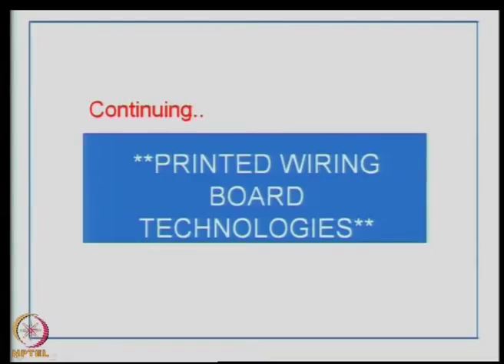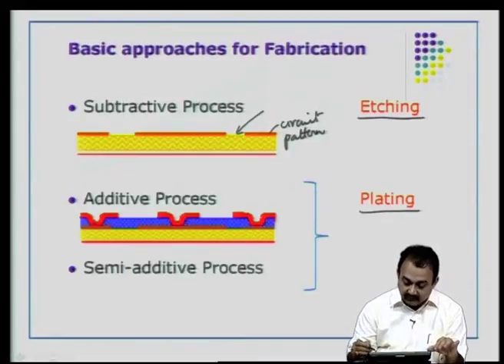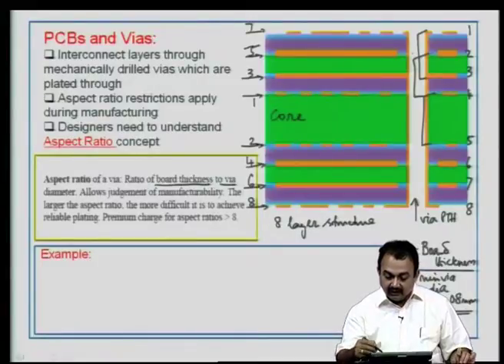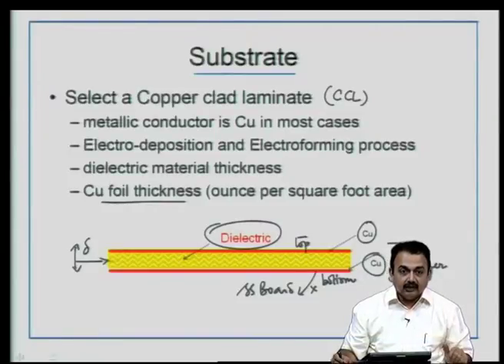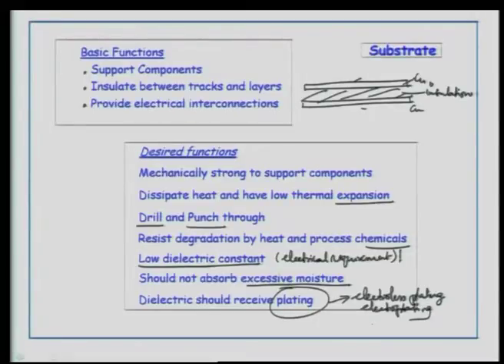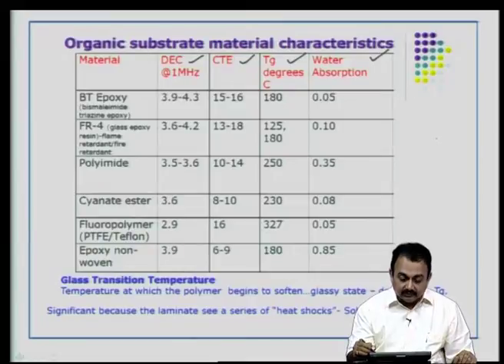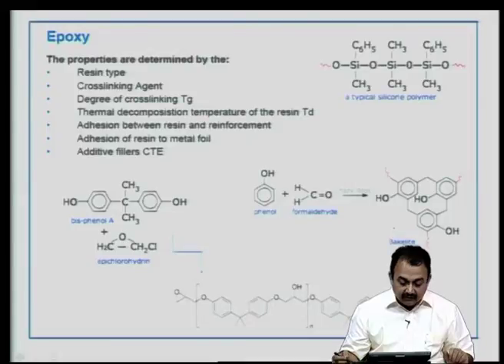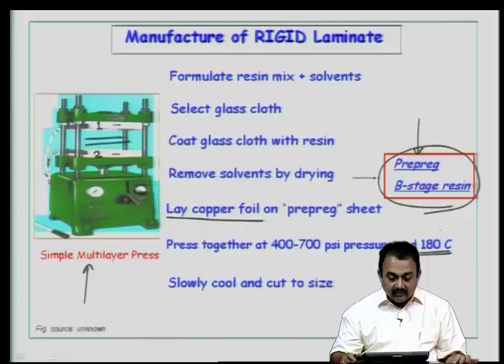Process flow-chart;vias; PWB substrates